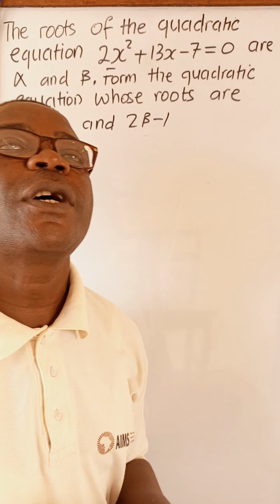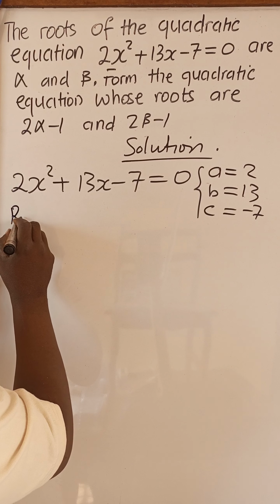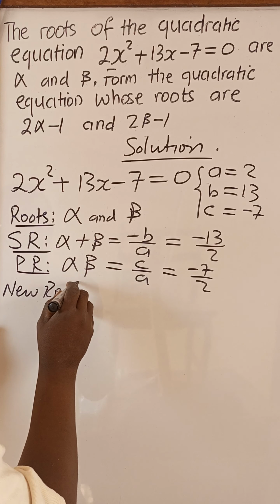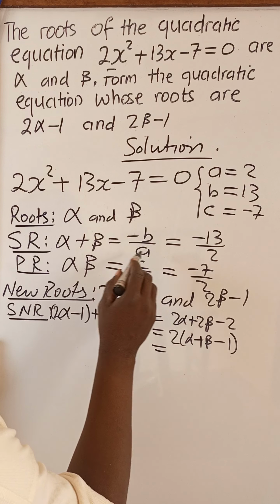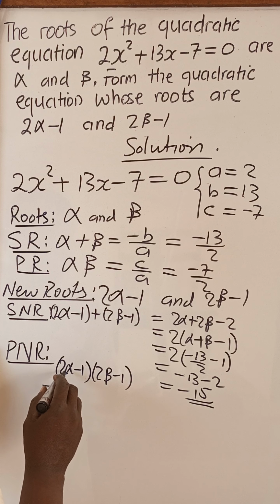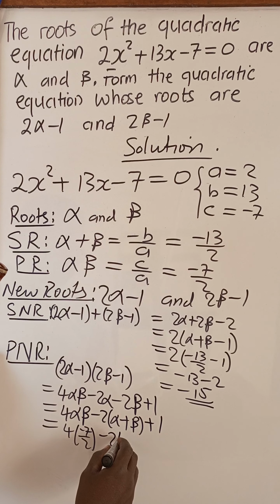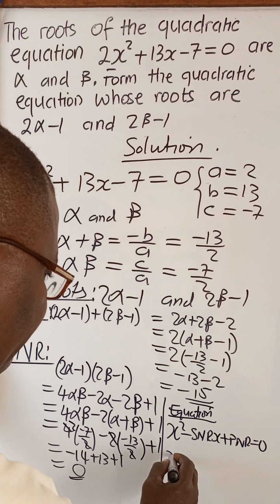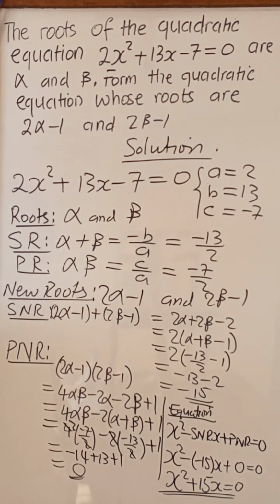Forming Quadratic Equations from its roots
The relation between the roots and the coefficient of any quadratic equation are well established. the SUM of roots and the PRODUCT of roots. Given any question in this domain we use these properties and the symmetric properties to get what the question is requesting.  @EndzeMathsSolutions-mp1wn .